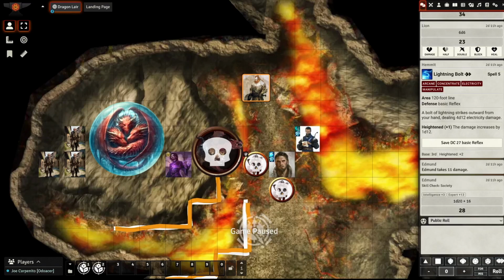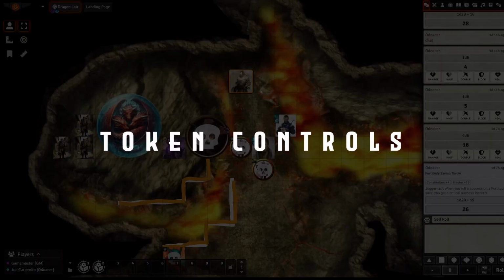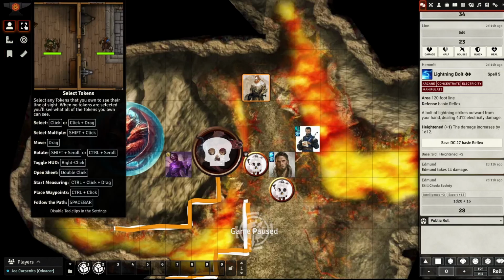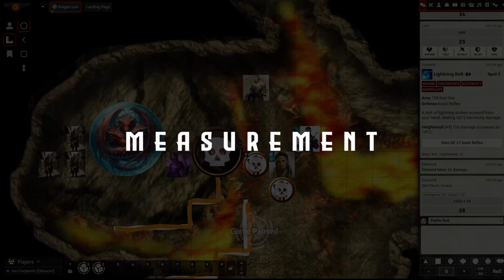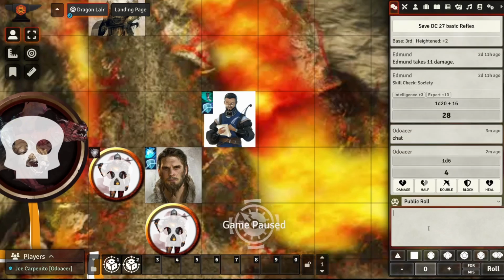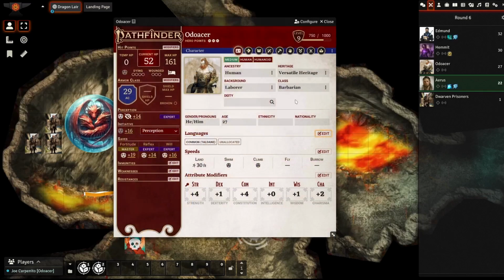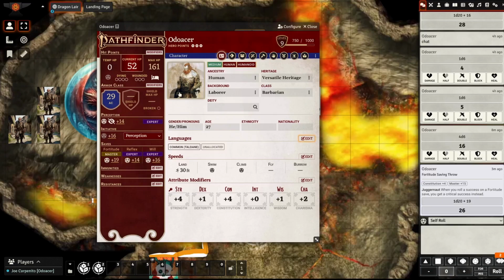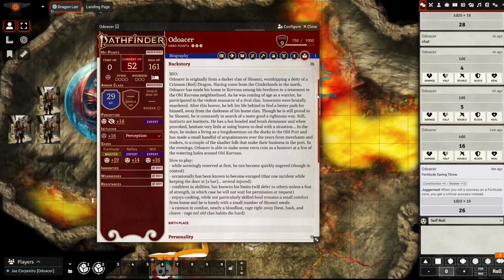Learn the Basics of Foundry VVT | Basics for New Players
Sometimes you just need to know how to get started as a player! If you are a new player using Foundry VVT or a GM hosting with Foundry and want a quick way to get your new party started, this can serve as a very basic overview of the core player interface of the Foundry Virtual Tabletop.

Sqyre currently offers free and easy hosting of your Foundry instance!